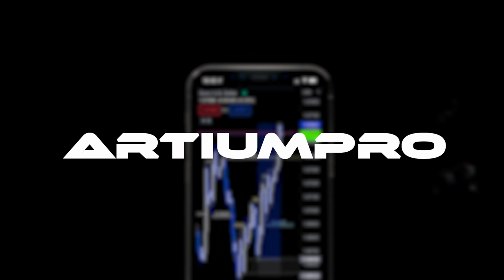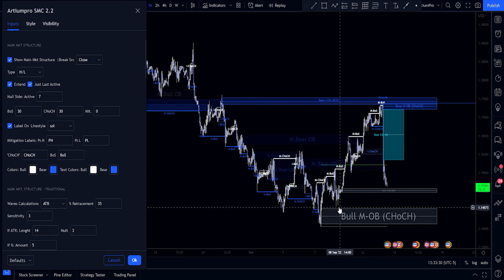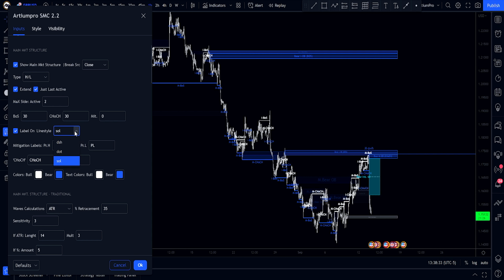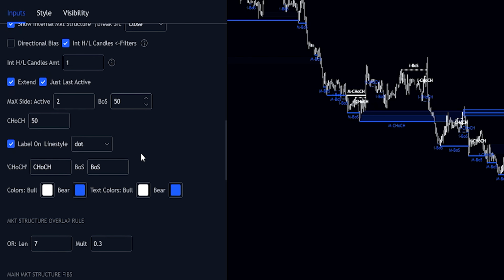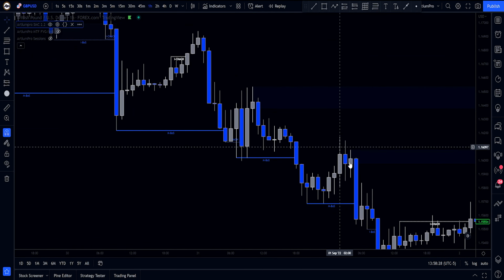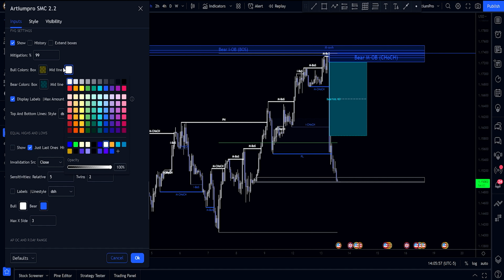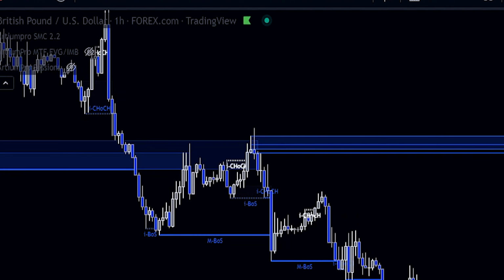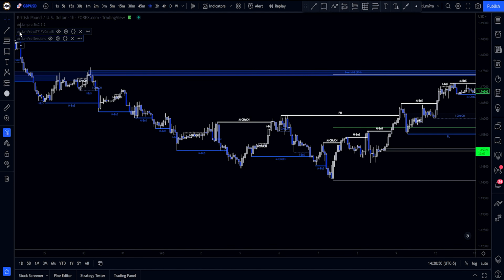ArtiumPro 2.2 TradingView Indicator Settings | Smart Money Concepts | Order Blocks Supply and Demand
In this video, we will walk you through the settings for the ArtiumPro Smart Money Concepts 2.2 Trading View indicator, built by traders for traders. We will go over Order Blocks, historic OB's, Fair value gaps/imbalance, sell and buy-side liquidity, previous day highs and lows, outside (sweep) candles, premium and discount zones and even talk a little about our ArtiumPro Sessions indicator.

If you have any questions please drop them in the comments.

THIS VIDEO IS FOR EDUCATION PURPOSES ONLY AND SHALL NOT BE CONSIDERED FINANCIAL ADVICE OR TRADING ADVICE.